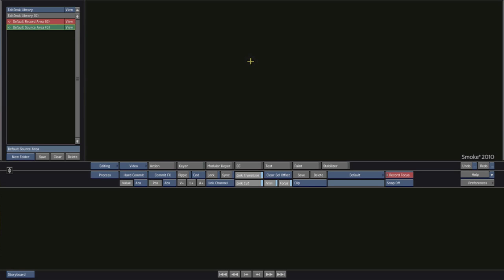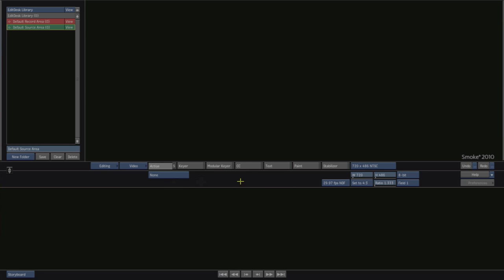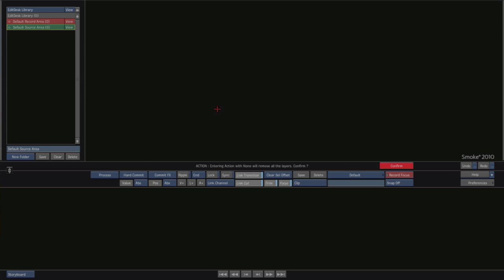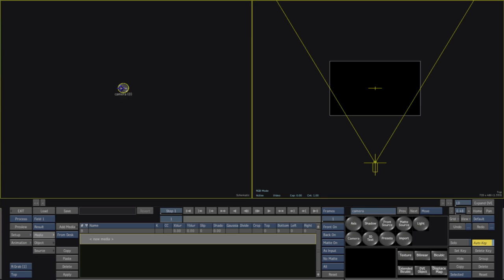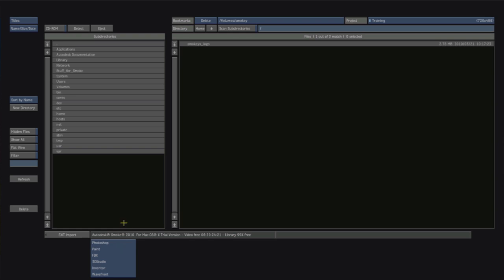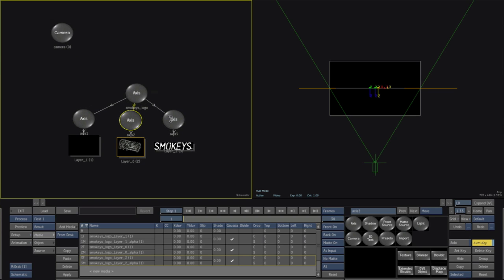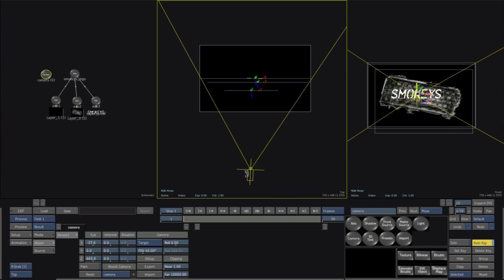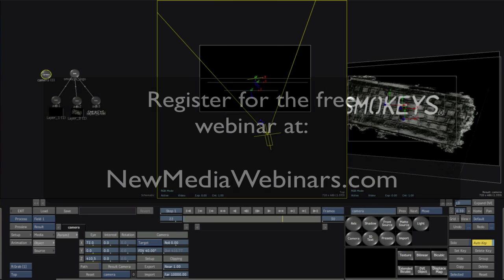Smoke on Mac: Fundamentals for New Users Webinar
This webinar will provide digital artists interested in taking their post-production workflow to the next level, an overview of the Autodesk Smoke high-end finishing system. Well discuss tips for conforming Avid and Final Cut Pro timelines, how to use Adobe Photoshop files, and many other helpful hints for the new Smoke user.